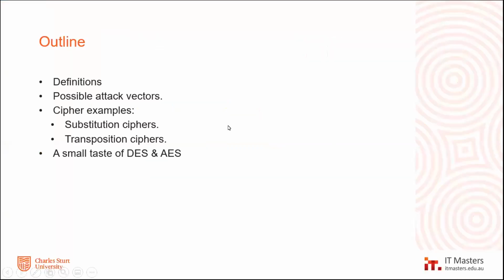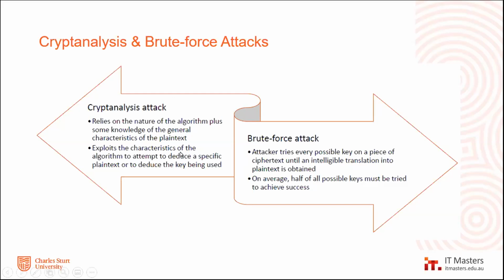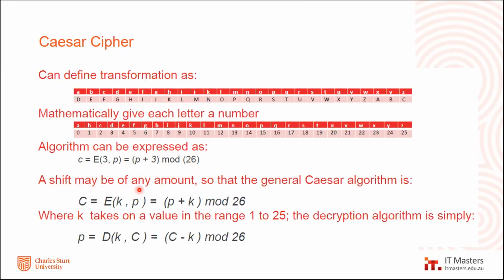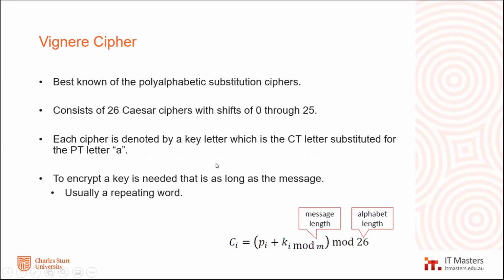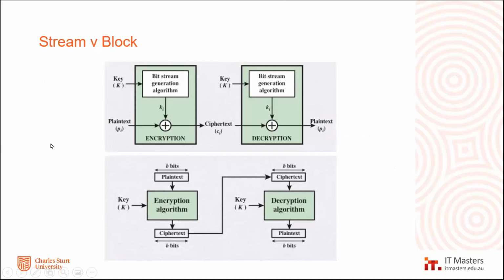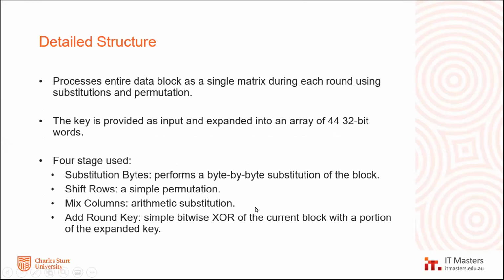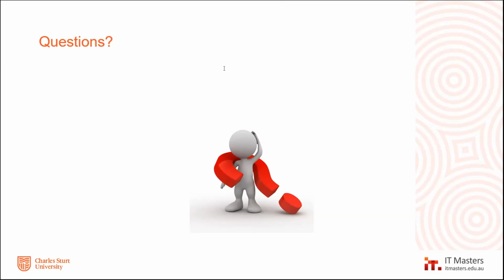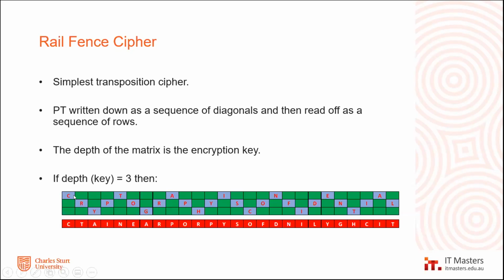Free Short Course: Cryptography - Module 2 (with Q&A)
Understanding cyber security is becoming increasingly important in our ever changing, permanently connected, digital lives. Our digital footprint is ever growing and the requirement to keep our digital identities safe and secure is becoming increasingly important as our reliance on online technologies grows.

Welcome 0:00
Outline 3:39
Classic Encryption 5:04
Definitions 5:21
Symmetric Encryption 8:04
Simplified Cryptosystem 12:20
Characterisation 13:26
Cryptanalysis & Brute-force Attacks 15:16
Types of Attacks on Encrypted Messages 19:27
Encryption Scheme Security 21:31
Brute-Force Attack 23:21
Substitution Techniques 23:52
Caesar Cipher 25:53
Brute-Forcing Caesar 35:20
Monoalphabetic Ciphers 36:48
Playfair Cipher 39:39
Security of Playfair Cipher 44:26
Playfair Cipher 45:54
Polyalphabetic Ciphers 46:48
Vignere Ciphers 47:18
Vignere Cipher Example 48:14
Transposition Ciphers 53:14
Rail Fence Cipher 53:46
Block & Stream Ciphers 57:29
Stream Ciphers 57:38
Block Ciphers 1:00:15
Stream V Block 1:01:26
Data Encryption Standard (DES) 1:03:45
Average Time to Break 1:05:35
Strength of DES 1:08:51
Advanced Encryption Standard (AES) 1:10:31
Detailed Structure 1:13:20
Learning Tasks 1:16:57
Study with IT Masters and CSU (skip to Q&A for remainder of short course content) 1:19:49
Q&A 1:33:25